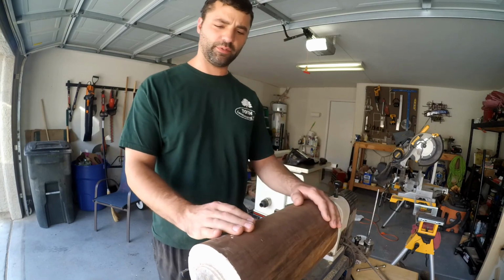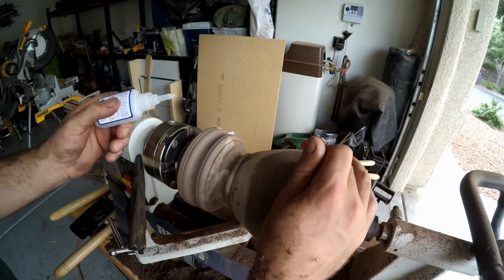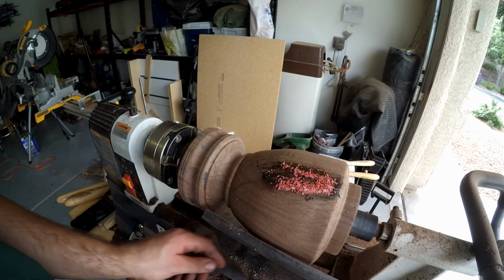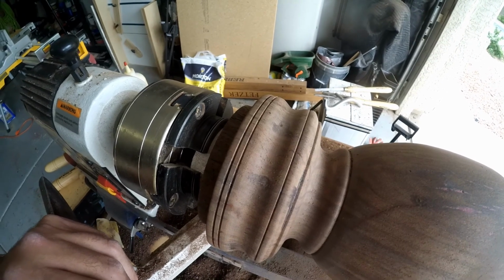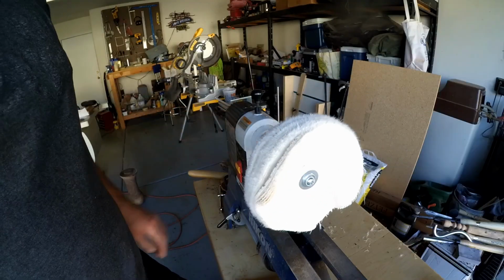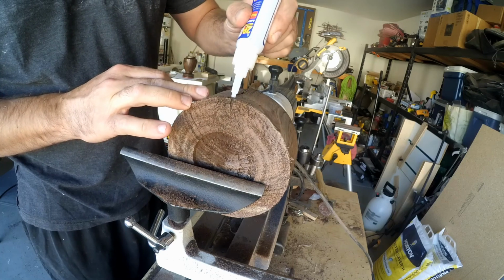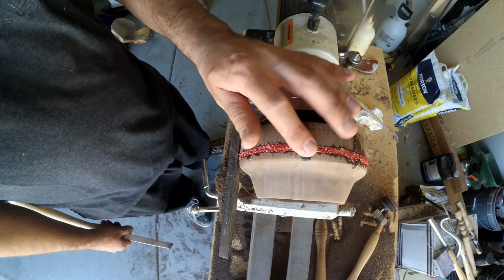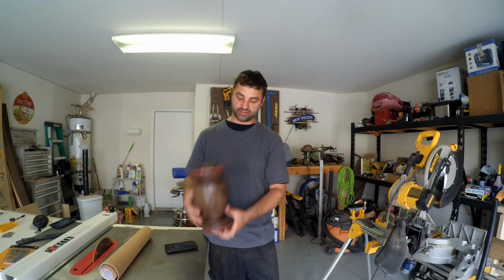Woodturners Journal: Black Walnut Urn with Pink Coral Inlay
In this video, Jerrod turns an urn out of a solid piece of black walnut and shows you how to inlay pink coral, along with buffing the project on the Beall Buffing System.